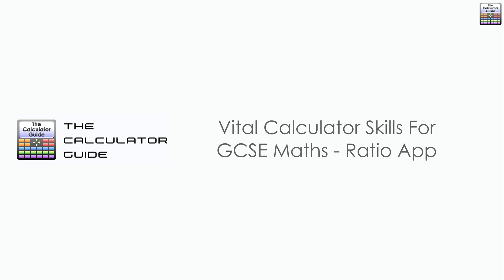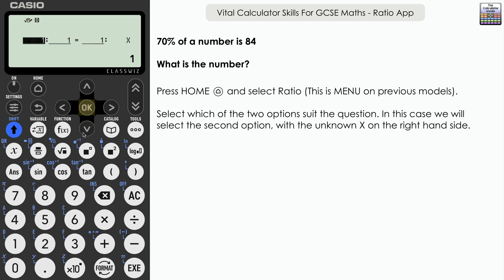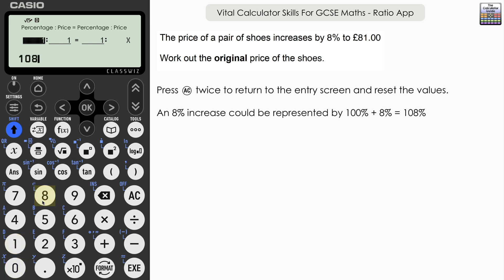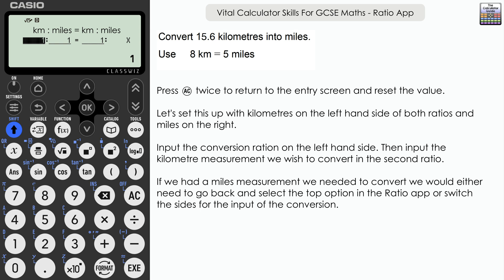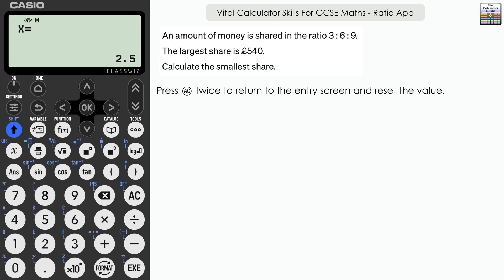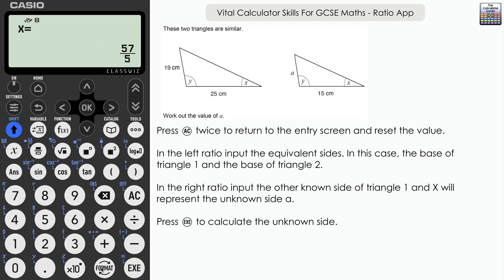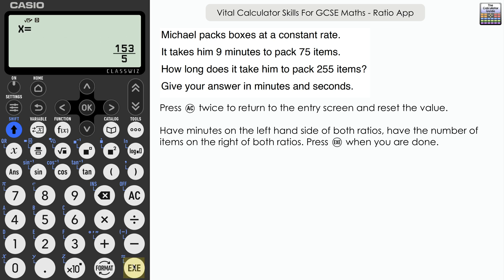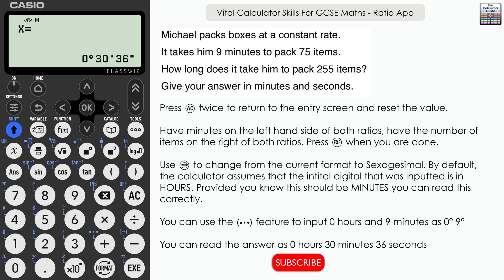Vital Calculator Skills For GCSE Maths - Ratio App | fx-83GTCW fx-85GTCW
In this video we look at a variety of questions for GCSE Mathematics that can be assisted by using the Ratio App on the Casio Classwiz Calculator. The questions used are based on actual GCSE maths questions.